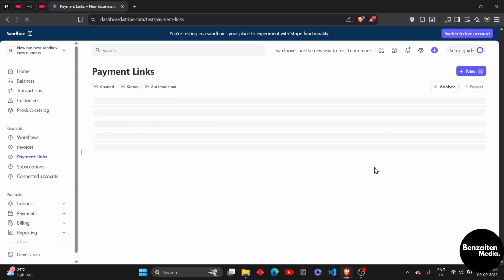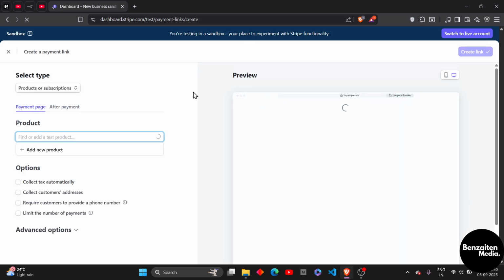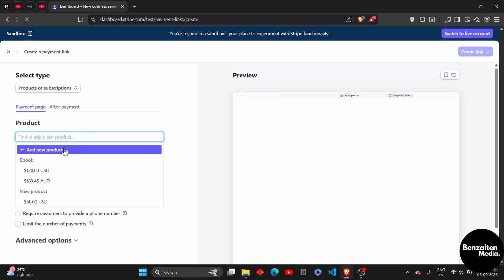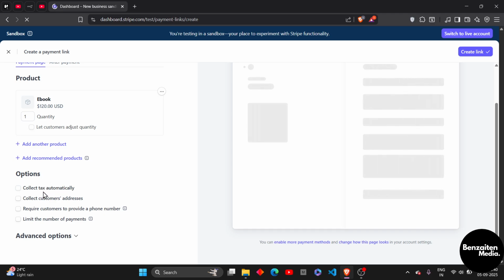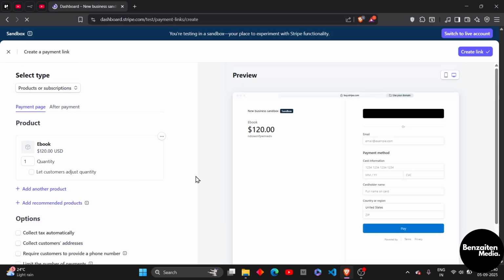How To Create Payment Link in Stripe | Step By Step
💾💳 Want to collect payments quickly without writing code? 🚀 In this video How To Create Payment Link in Stripe | Step By Step, I’ll show you how to generate a secure payment link in Stripe that you can share with customers via email, social media, or your website.

🔍 What You’ll Learn in This Tutorial:
✅ How to log in to your Stripe Dashboard 🔐
✅ Step-by-step process to create a payment link 🖇️
✅ How to set product name, price, and currency 💰
✅ How to customize payment options (one-time or recurring) 🔄
✅ How to share the payment link with your customers 📤

🛠 Features Covered:

Stripe Dashboard navigation

Creating products/services in Stripe

Setting up recurring or one-time payments

Copying and sharing payment links

Tracking payments through Stripe analytics

💼 Best For:

Freelancers who want an easy way to collect payments

Small business owners selling products/services

Coaches, tutors, and consultants who accept online fees

Anyone looking for a no-code payment solution with Stripe

🎓 Bonus Tips:

Use a custom product name for clarity 📌

Enable recurring billing for subscriptions 🔄

Test your link in Stripe’s Test Mode before sharing 🧪

Add the link to invoices, emails, or social media for convenience 🌍